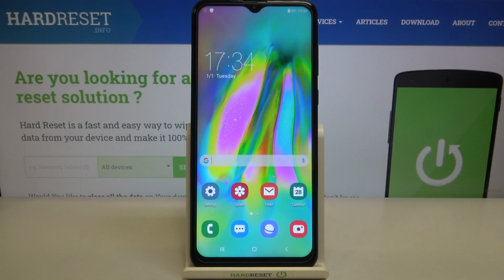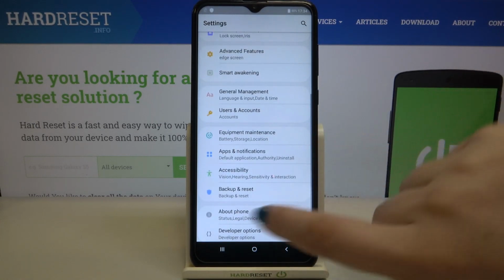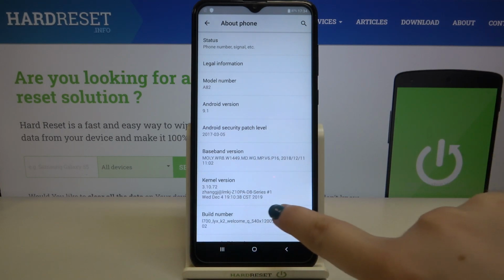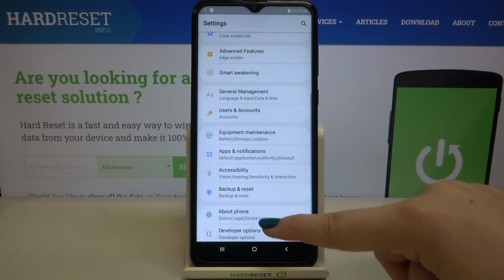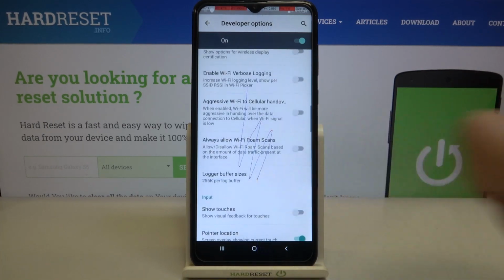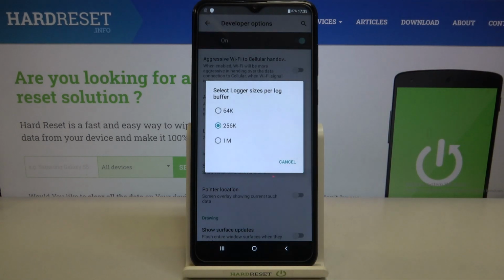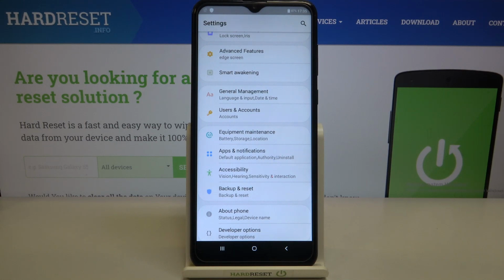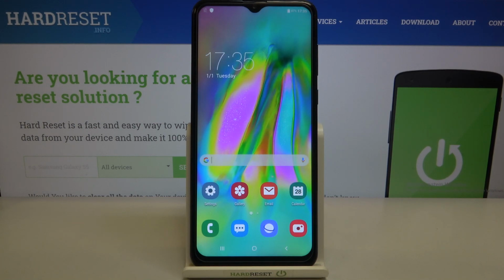Fake SAMSUNG – How to Activate Developer Options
Interested in how to unlock developer settings on fake Samsung? Are you looking for a way to enable developer mode on Samsung clone? We are coming to present the instructions, where we show you how to activate developer options on fake Samsung. If you wish to know the simple trick that allows you to enable developer settings on your Samsung clone, stay with us and follow the presented instructions to check out how to easily manage developer features on the presented XIAOQIAO A82, which is available to buy on Amazon. Let’s use the presented video and enable developer settings in your Samsung clone smartphone successfully. Visit our HardReset.info YT channel and get many tricks for fake SAMSUNG which is XIAOQIAO A82.

How to enable developer options in SAMSUNG Galaxy M30s? How to activate developer options in SAMSUNG Galaxy M30s? How to locate developer options in SAMSUNG Galaxy M30s? How to enable OEM Unlock in SAMSUNG Galaxy M30s? How to activate developer settings in SAMSUNG Galaxy M30s?